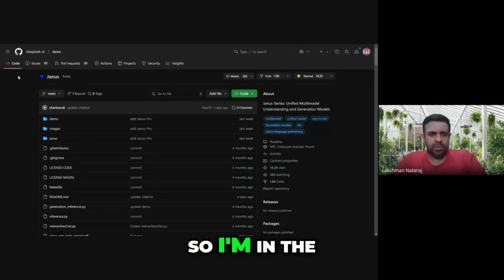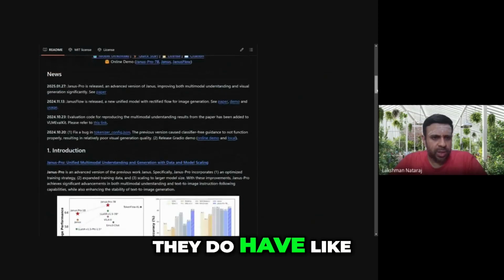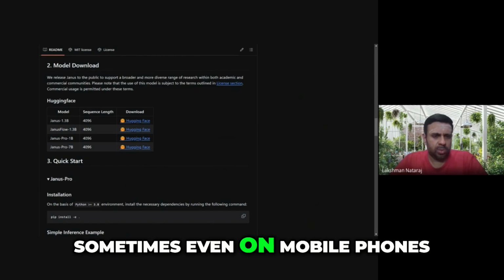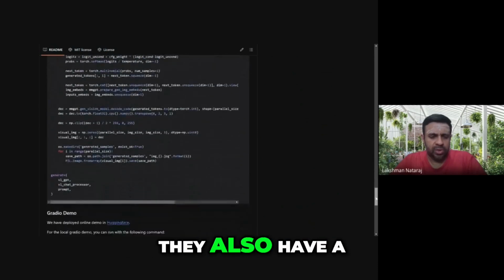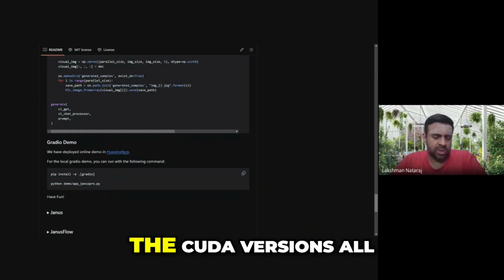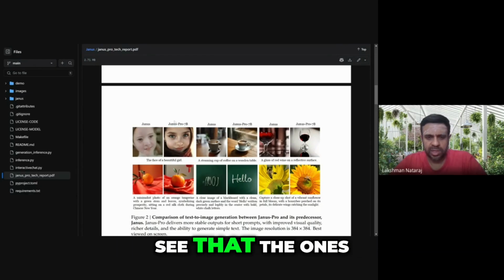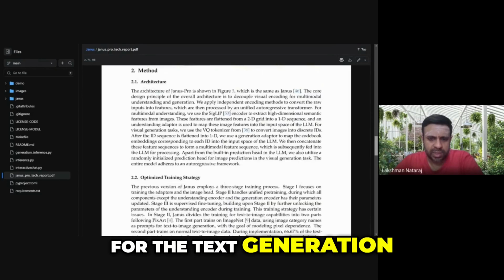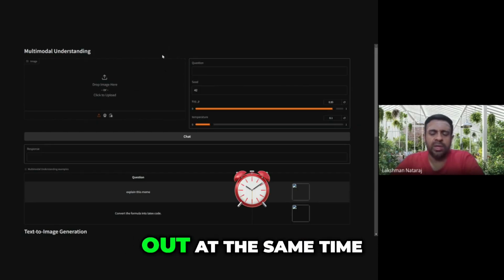Deepseek Janus: Unified Vision-Language Understanding and Image Generation AI Model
In this video, we dive into Deepseek’s groundbreaking Janus Series—an all-in-one multimodal AI architecture that seamlessly handles both image understanding and text-to-image generation in a single autoregressive transformer model. I'll walk you through:

Janus Series: Different versions of Janus models

Key Advantages: How Janus unifies tasks typically split between separate models (like GPT-Vision and DALL·E) into one streamlined workflow.

Technical Details: Parameter sizes (1.3B vs. 7B) and the hardware requirements for each.

Live Demo: A quick look at the Gradio app for both multimodal understanding and image creation, all from the same interface (in a forthcoming video).

Installation & Setup: Tips on CUDA, PyTorch, and TorchVision compatibility to get Janus running on your own machine.